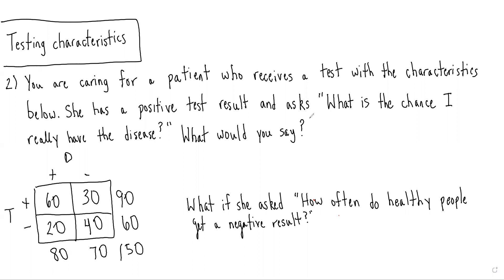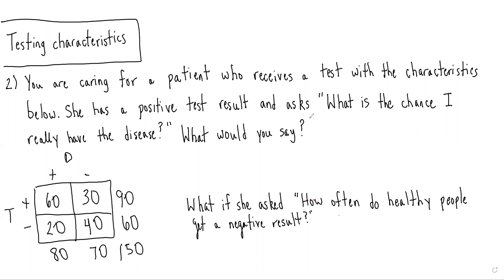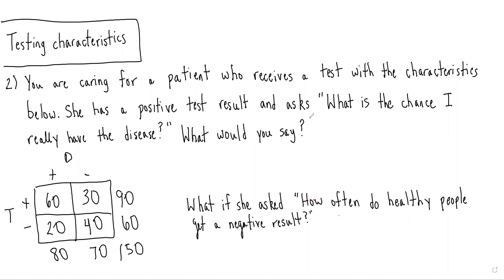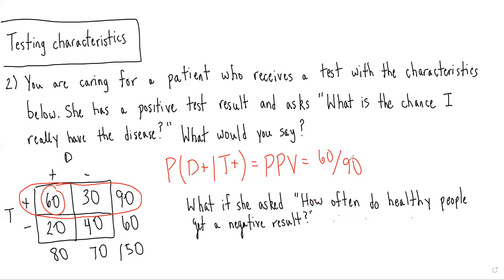Testing Characteristics (Sensitivity, Specificity, PPV, NPV): Question 2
Practice applying commonly tested questions related to calculation and interpretation of sensitivity, specificity, positive predictive value and negative predictive value.